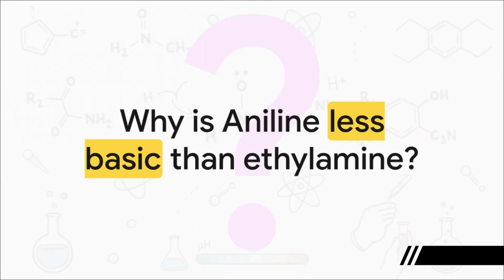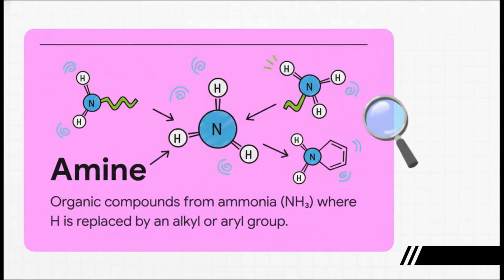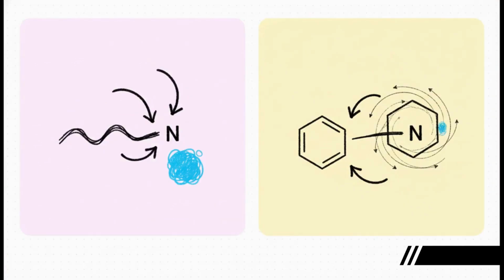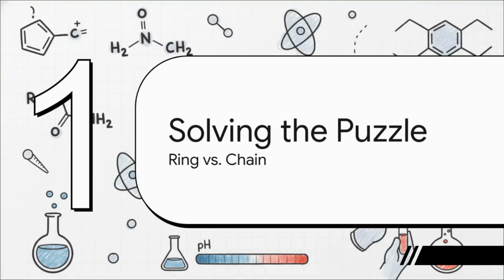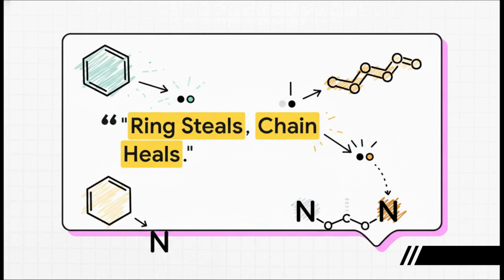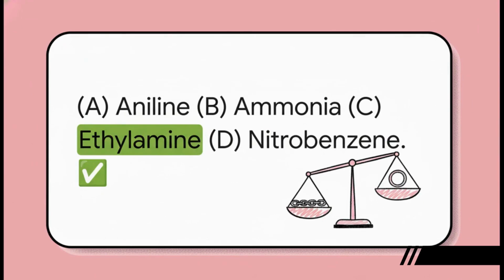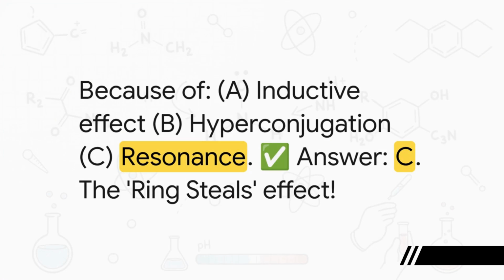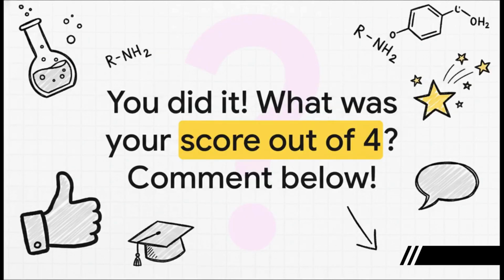Amines: Classification, Structure & Basicity | CUET UG Organic Chemistry 2026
Useful Links

Amines are one of the most important nitrogen-containing organic compounds studied in the CUET UG chemistry syllabus. These compounds are derived from ammonia (NH₃) when one or more hydrogen atoms are replaced by alkyl or aryl groups.

Because nitrogen possesses a lone pair of electrons, amines behave as Lewis bases. The availability of this lone pair determines their basic character and reactivity in organic reactions.
This concept is essential for solving CUET MCQs related to basicity order, classification of amines, and molecular structure.

Aliphatic vs Aromatic Amines
Structure and Geometry of Amines
Important CUET Concept Points

• Amines behave as bases due to lone pair on nitrogen
• Aliphatic amines are generally more basic than aromatic amines
• Aromatic amines show resonance stabilization, reducing basicity
• Nitrogen in amines is sp³ hybridized
• Molecular shape of amines is trigonal pyramidal

Mastering these ideas helps students solve conceptual organic chemistry MCQs and reasoning questions in CUET.

amines cuet chemistry
basicity of amines explanation
classification of amines organic chemistry
aliphatic vs aromatic amines basicity
structure of amines sp3 hybridization
amines organic chemistry cuet ug
nitrogen lone pair basicity concept
cuet organic chemistry preparation